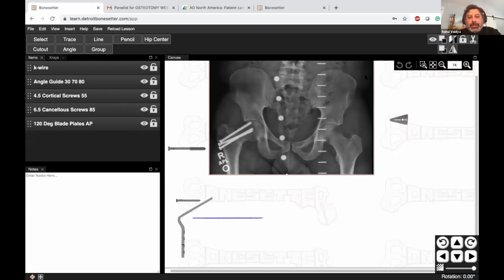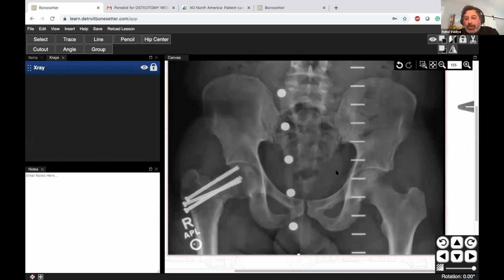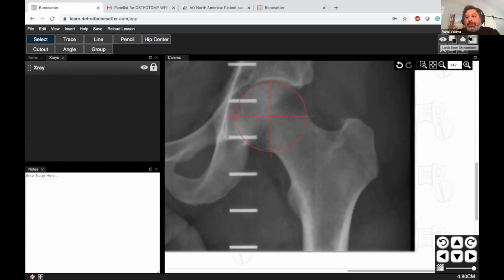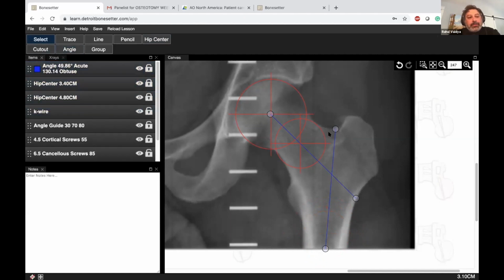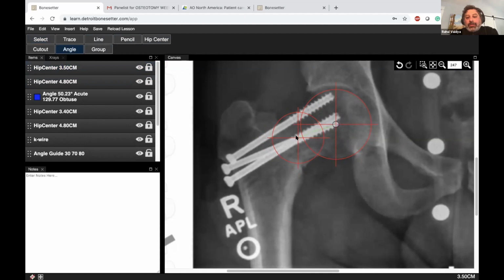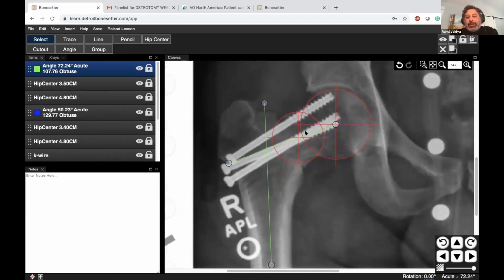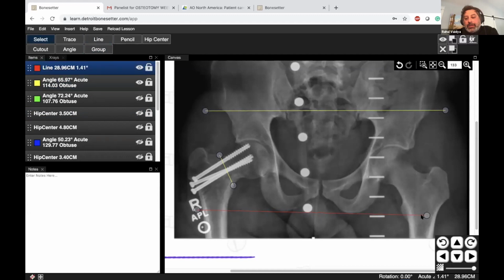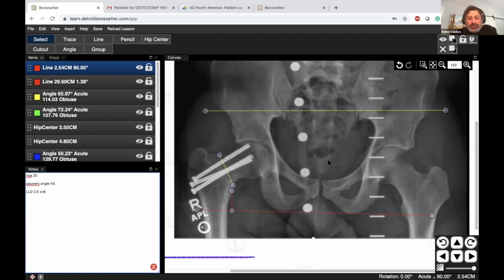Week 2-R Vaidya- Deformity understanding with bonesetter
This video is from week 2.  R Vaidya discussing deformity understanding of a femoral neck nonunion using bonesetter